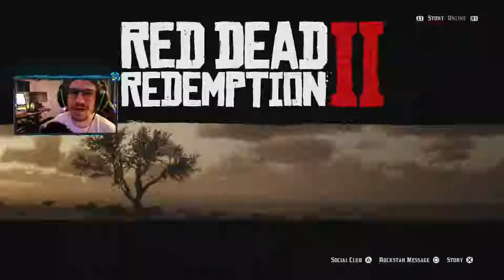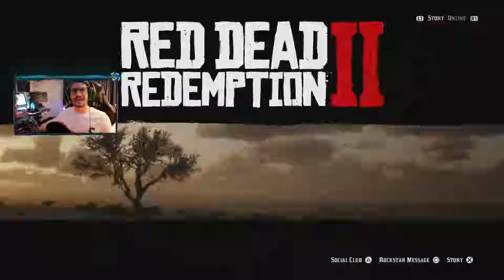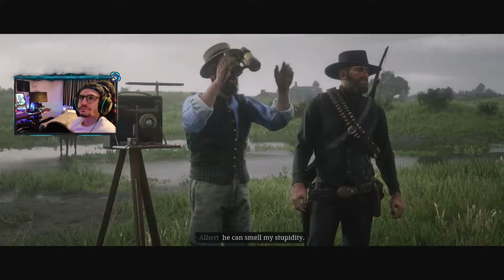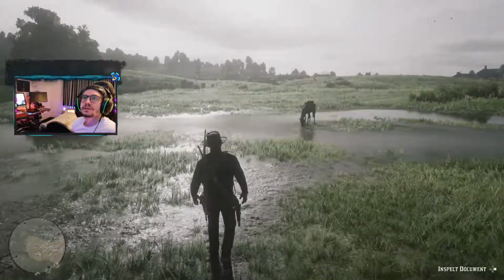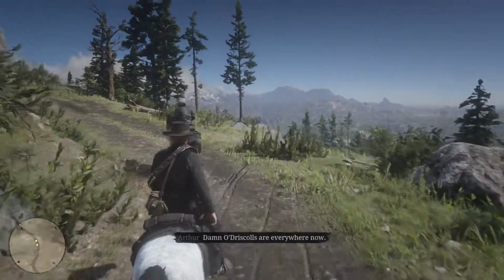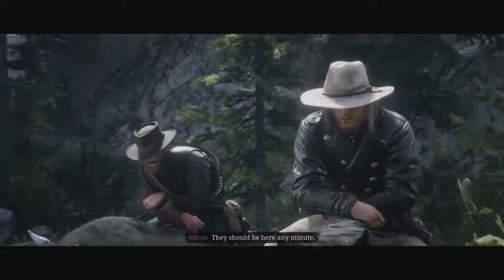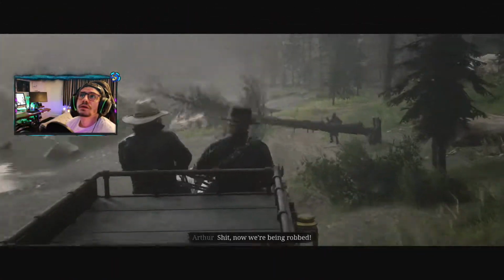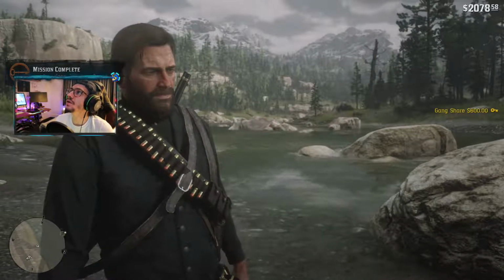RED DEAD REDEMPTION 2 Walkthrough Gameplay Part 15 - MICAH BELL (RDR2)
Red Dead Redemption 2 (RDR2) Gameplay Walkthrough Part 15 for PS4 Pro includes Chapter 2 of the Red Dead Redemption 2 Story Campaign. Arthur heads up to Micah to check where he has been camping all this time, thinking of ways to make it up to the whole camp after the Strawberry shooting. We also run into Albert Mason, the wildlife photographer.

Red Dead Redemption 2 is a Western-themed action-adventure video game developed and published by Rockstar Games. The game is a prequel to the 2010 game Red Dead Redemption, and the third entry in the Red Dead series. Set in 1899, it follows the story of outlaw Arthur Morgan, a member of the Dutch Van der Linde gang.

Players can communicate with any non-player characters (NPC) in dynamic ways new to the series. Morgan can choose different dialogue trees with NPCs as having a simple friendly chat with an individual, or threaten them for the player’s own personal interest, or they can kill them and loot the corpse.

Red Dead Redemption 2 features item degradation, with equipment such as weapons requiring cleaning and oiling. The player can visit a barber to change hairstyles, however, styles are only available to players depending on how much hair their character has, with hair growing realistically throughout the title over time. Arthur can also gain or lose weight depending on how much he eats, a feature absent from Rockstar's games since Grand Theft Auto: San Andreas.

Redemption 2 features both hunting and fishing, which provide food, income and materials for crafting items. When hunting an animal, players will need to move slowly and carefully and watch the wind direction to avoid alerting their prey. Choice of weapon and shot placement are also important and will affect the quality of the meat and pelt, which in turn affects the price that traders will pay for them. If prey are injured, they will try to escape.

After a successful hunt, players can either skin and butcher the animal on the spot or take it with them whole. Animal skins and carcasses will rot over time if not properly tended to, and this both decreases their value while making them stink, and makes the character a target for wild animals when out of town. Skins, parts, meat, and entire carcasses can all be loaded onto horses to be sold to the butchers or the general store in town, taken back to camp for the stew pot, or crafted into clothing or other items. Trappers can craft more exotic goods for players.

Unlike previous Rockstar games, Red Dead Redemption 2 features hair that grows. Over time, Arthur's hair will grow and he can also grow a beard. If players decide they want to cut off his hair or beard, they will have to visit a barbershop, where the barber will cut their hair or beard. No hair can be added at barbershops in the same way as previous games. Arthur can also take baths to stay clean. This may be just something the player can do, or it may serve some function, such as changing comments on Arthur's smell by people on the street. Arthur needs to sleep and keep himself healthy, otherwise he'll be tired and drained of energy.

Setting and characters

The world of Red Dead Redemption 2 spans five fictitious states of the United States. The states of New Hanover, Ambarino and Lemoyne are new to the series, and are located to the immediate north and east of Red Dead Redemption's world. The states of New Austin and West Elizabeth return from Red Dead Redemption.[b] West Elizabeth has also been expanded to include new regions. The states are centred on the San Luis and Lannahechee Rivers and the shores of Flat Iron Lake. Ambarino is a mountain wilderness, with the largest settlement being an Indian reservation; New Hanover is a wide valley that has become a hub of industry; and Lemoyne is made up of bayous and plantations and is home to the former French colony of Saint Denis. West Elizabeth consists of wide plains dense forests and the modern town of Blackwater, while New Austin is an arid region centred on the frontier town of Armadillo.

The player takes on the role of Arthur Morgan, a lieutenant in the Van der Linde gang. Among the returning characters from Red Dead Redemption are John Marston, the protagonist from the previous game; antagonists Dutch van der Linde, Bill Williamson and Javier Escuella, who, along with Marston, are Morgan's allies; Abigail, Marston's partner; Jack, Marston's and Abigail's son; elderly member of the gang Uncle and federal Agent Edgar Ross.